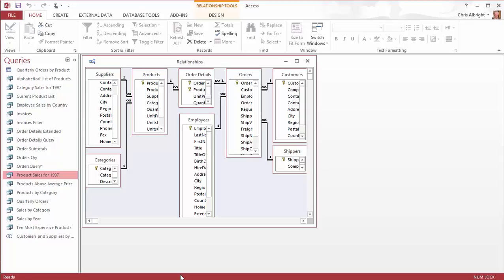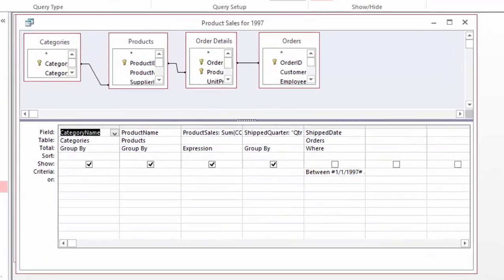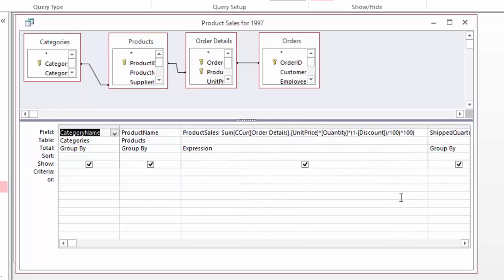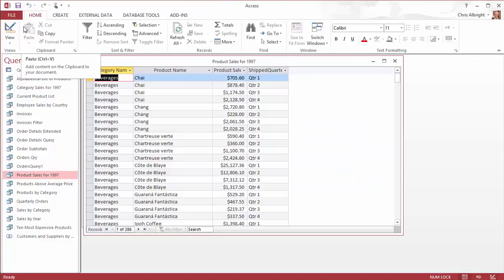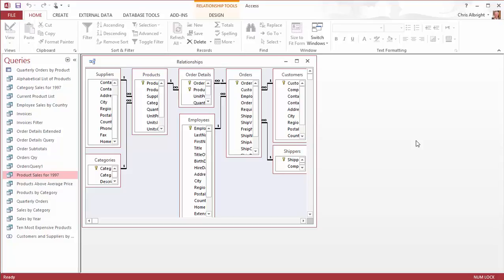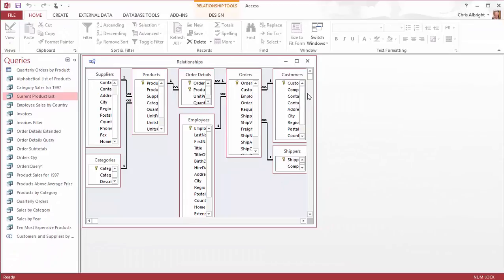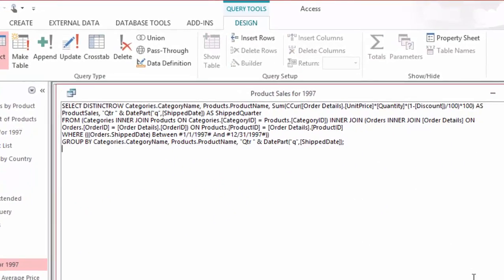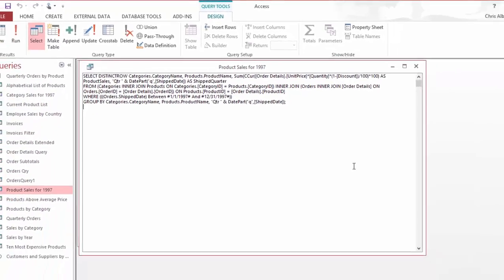Introduction to Queries